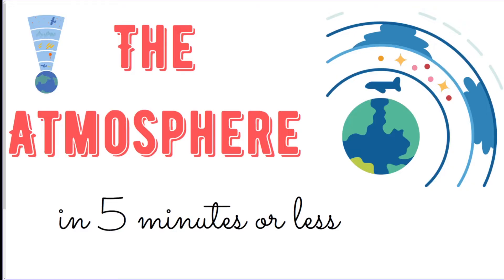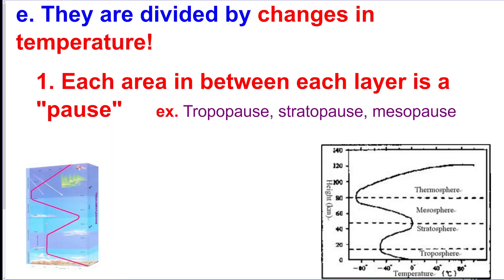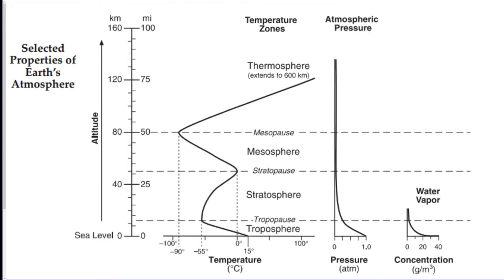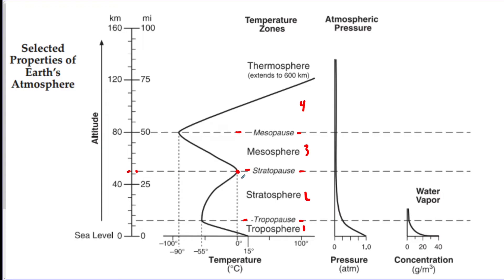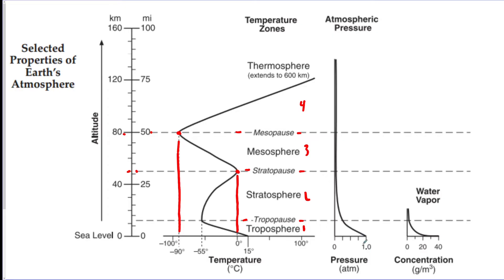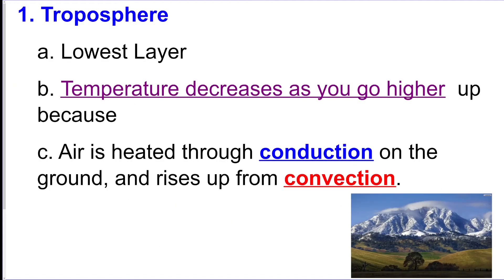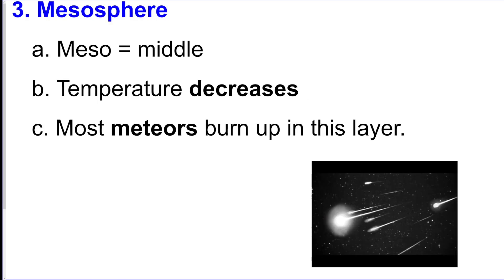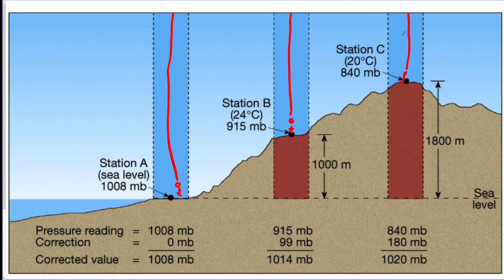The Atmosphere in 5 Minutes or Less - I TEACH YOU SCIENCE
Learn the basics of The Atmosphere in 5 minutes or less with this science tutorial video and review.